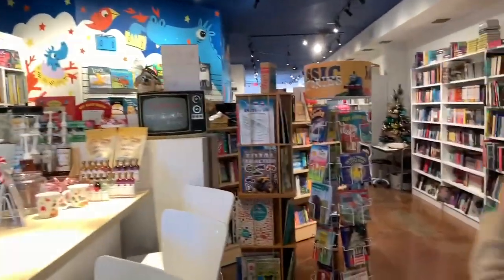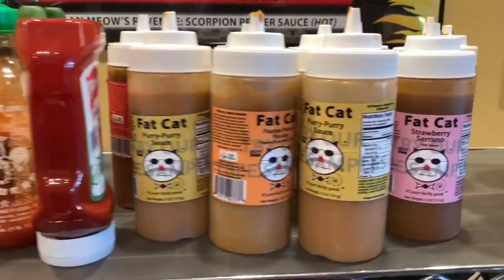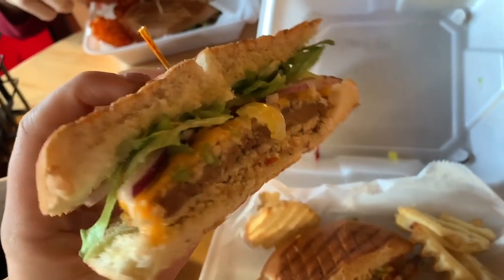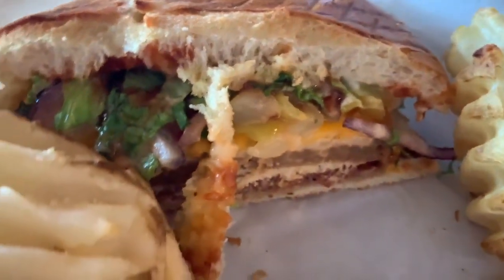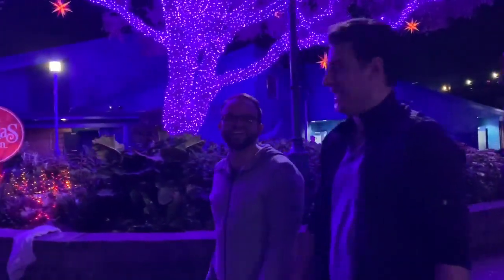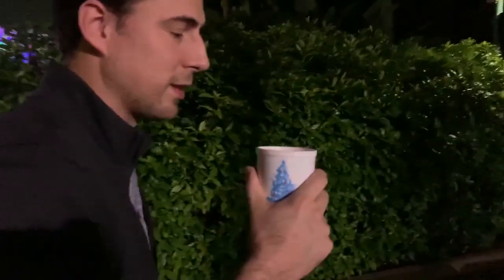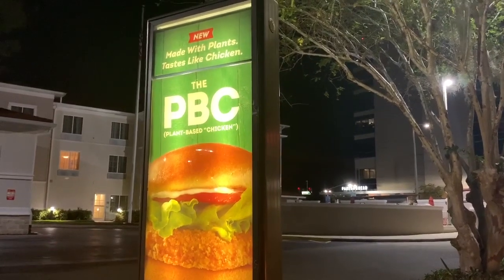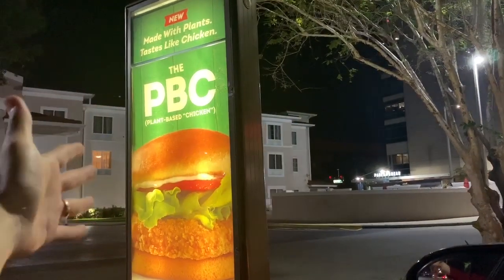The Best Christmas Entertainment is at Sea World! | O Wondrous Night & Winter Wonderland On Ice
Today is full of Christmas spirit! We start off our day shopping for Christmas presents in downtown Winter Park. We still cannot believe we live here. After a quick bite to eat we head to SeaWorld Orlando. We arrive just in time for our favorite theme park Christmas show: O Wondrous Night. It's a live nativity and just so good. We meet up with our friends, Jordan and Keaton, and watch the ice skating show twice! We also check out Sesame Street and the dolphins. Overall, just a really great night at Sea World! We end the night with some magic mail and "Polar Express". We just don't want Christmas to end!